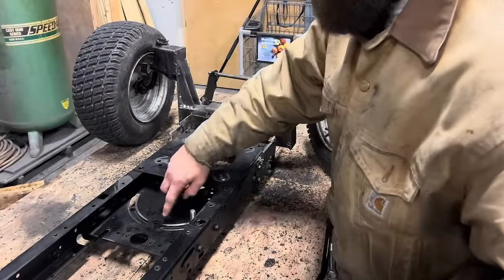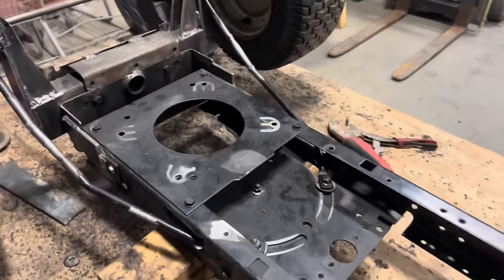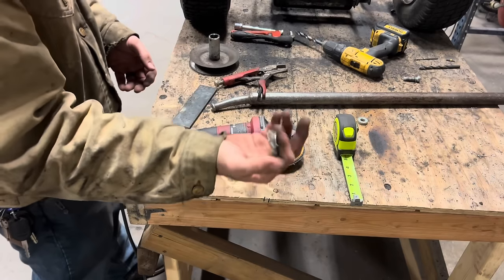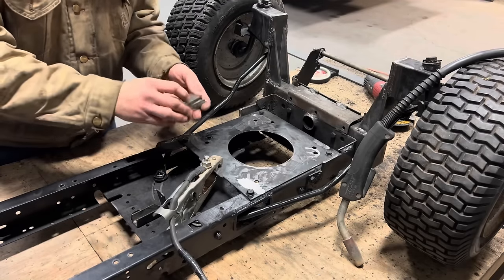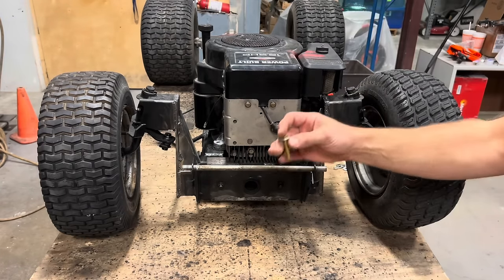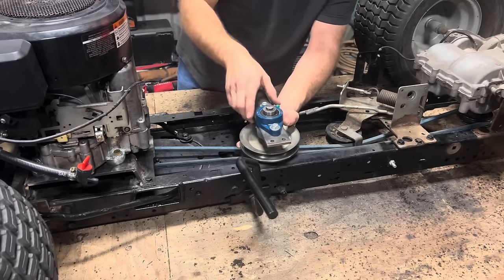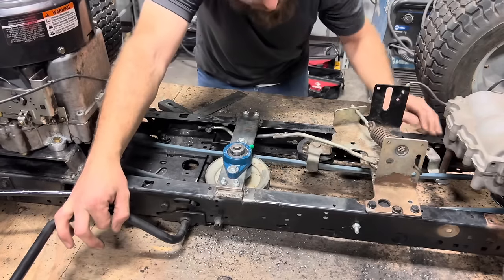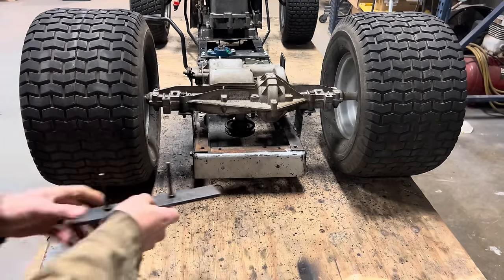How To Lower a Lawn Tractor As Low As Possible Pt. 2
Welcome to part 2 of slamming the Murray riding lawn mower! In this video, we adjust our steering, clutch, and shift linkages to compensate for “the slam”.

Although I do not plan on racing this lawn mower, I would consider this to be influenced heavily by race mower builds that I have seen. I may not have known exactly how to lower a riding lawn mower when this started, but I'm starting to get it figured out... I think

Tools used in this video:
- HF 4-1/2” angle grinder
- Miller 120V welder w/ flux core wire
- Dewalt 20V drill and impact driver
- various hand tools

If anybody asks, I do not recommend anyone, under any circumstances, or for any reason, to ever replicate, or attempt to replicate, the shenanigans portrayed in this video. This was a test conducted in accordance with the strict supervisory procedures and protocols put forth by me, to me and for me with regard to me own safety. Or something like that.